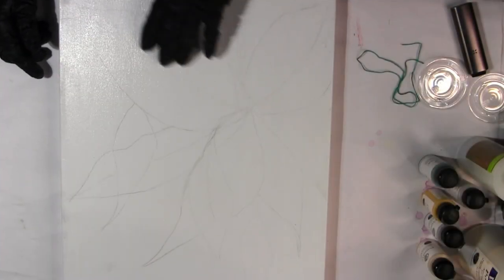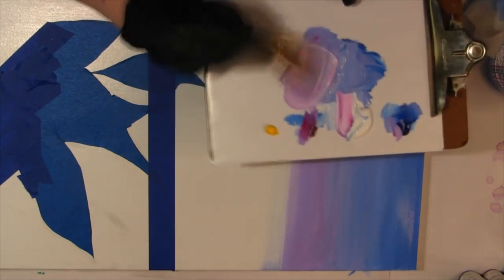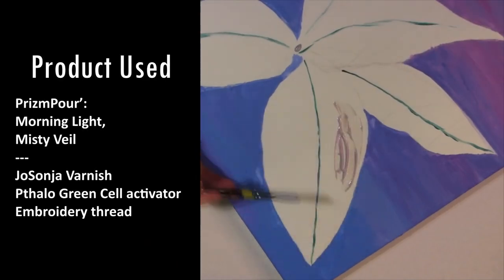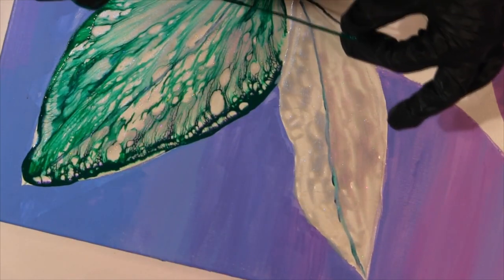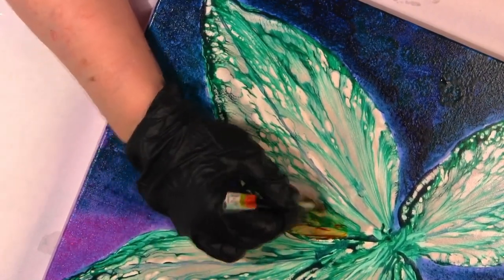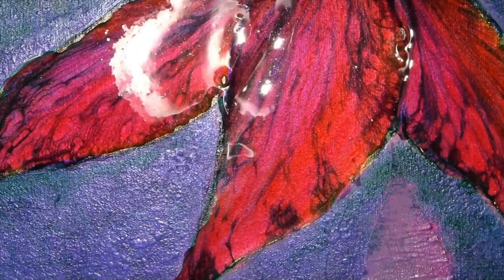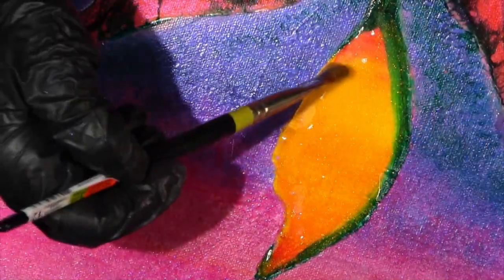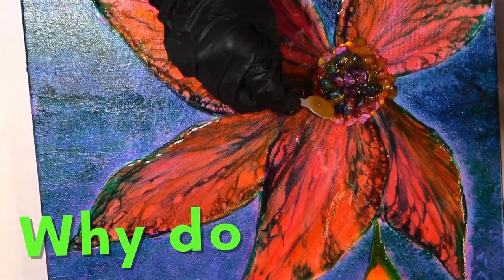Colourarte Spring Team Event | String Swipe| Glazing with PE| Painting with resin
Artist channel lineup
2:45 pm EST Leslie Ohnstad- Fluid Art & Mixed Media

3:00 pm EST Sheldon Briscoe of Shelrock Art

3:15 pm EST Britta Clayton Design

3:30 pm EST Expressionist Fluid Art Studio Priscilla Batzell

3:45 pm EST Arisa Roo Art

4:00 pm EST Sara Taylor ​​​​​​​

4:15 pm EST Healing Art by Luna Sky ​​​​​​​

4:30 pm EST Hope Designs by Mandy Rocha ​​​​​​​

4:45 pm EST Saskia Smit ​​​​​​​

5:00 pm EST Jodi from Joderson Art ​​​​​​​

5:15 pm EST Tina from TSR Creations ​​​​​​​

5:30 pm EST Loida from Love Acrylic Painting ​​​​​​​

5:45 pm EST Chris Jeszeck ​​​​​​​

6:00 pm EST Cindy Porter Artist